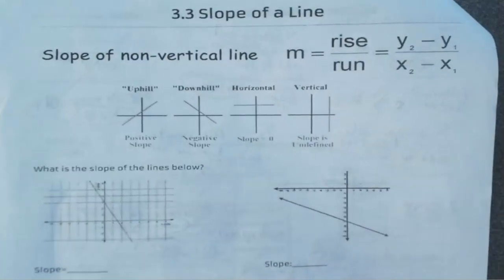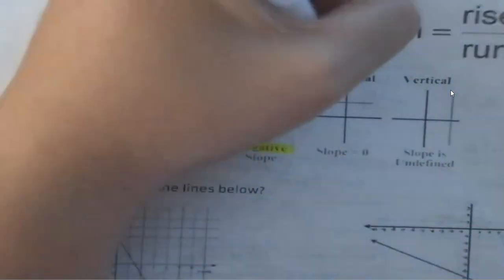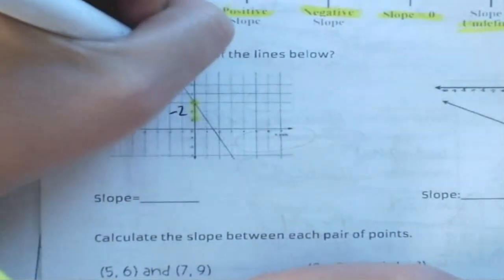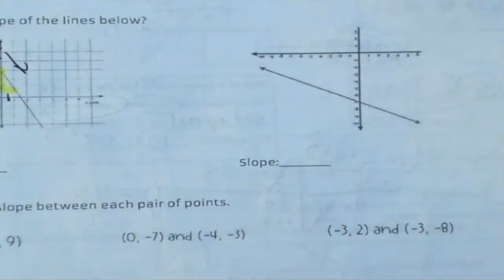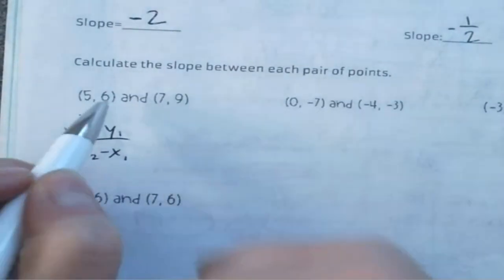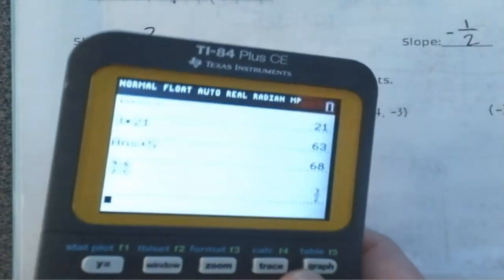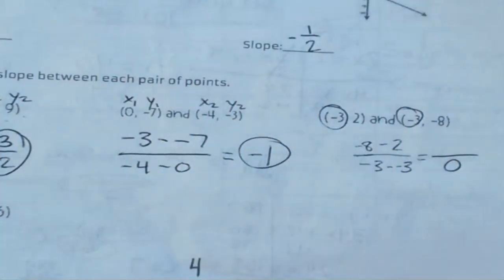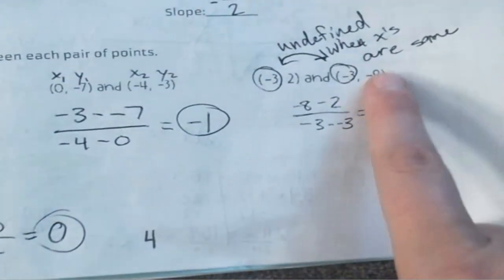3.3/4.3 Slope Notes